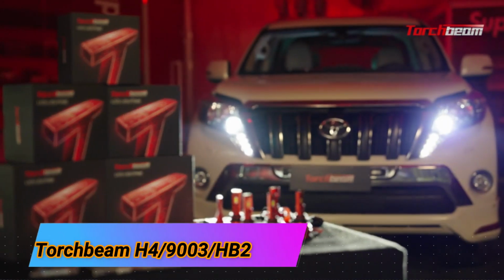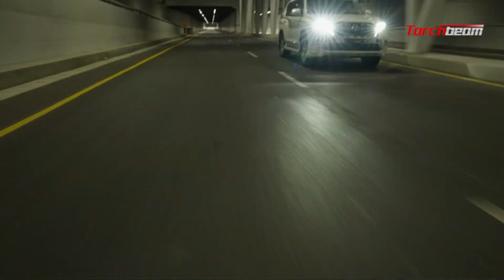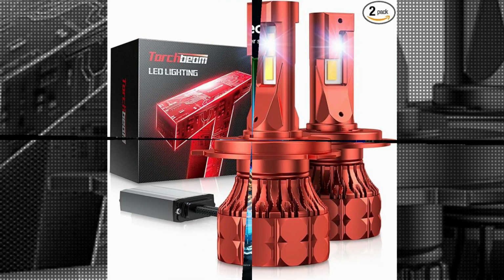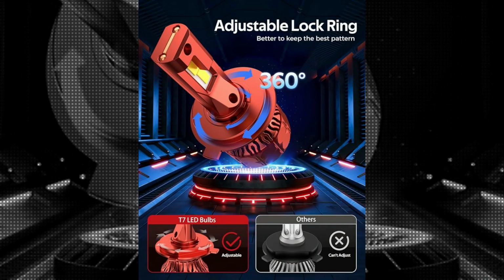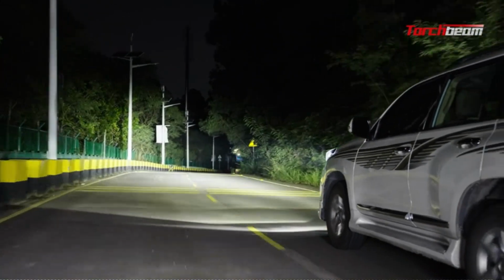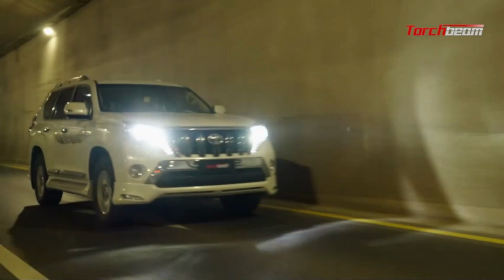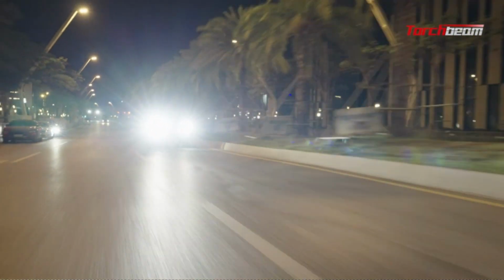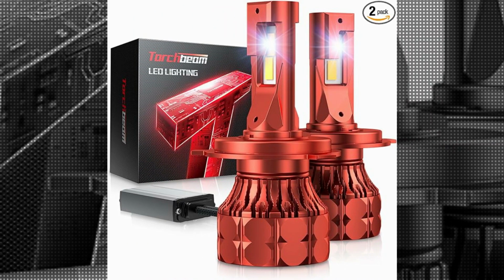Torchbeam H49003HB2 Bulbs, 800% Super Brighter 110W 30000 Lumens 6500K Cool White, Plug and Play Hal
Torchbeam H4/9003/HB2 Bulbs, 800% Super Brighter 110W 30000 Lumens 6500K Cool White, Plug and Play Halogen Replacement Bulbs, Pack of 2

Headlightstech is a participant in the Amazon Services LLC Associates Program an affiliate advertising program designed to provide a means for website owners to earn advertising fees by advertising and linking to amazon.com, audible.com, and any other website that may be affiliated with Amazon Service LLC Associates Program.

In this video Portions of footage are not original content produced by headlightstech. Portions of stock footage of products were gathered from multiple sources including,Amazon, manufacturers, and various other sources.
"All claims, guarantees, and product specifications are provided by the manufacturer or vendor. headlightstech cannot be held responsible for these claims, guarantees, or specifications"